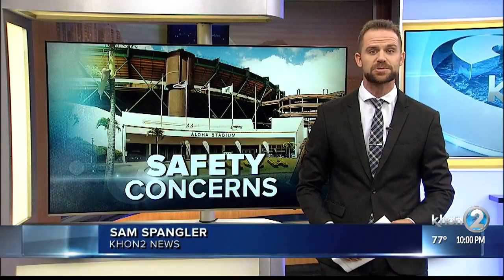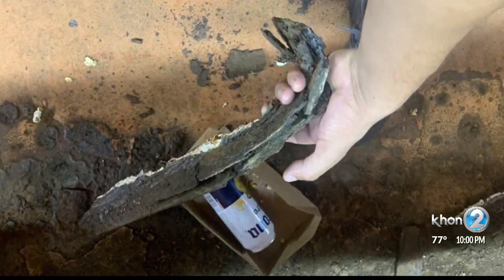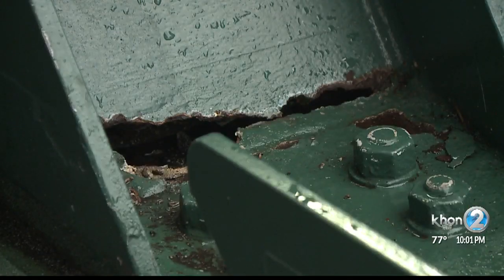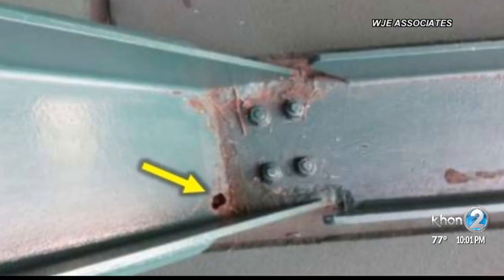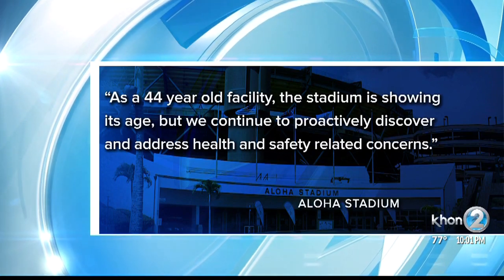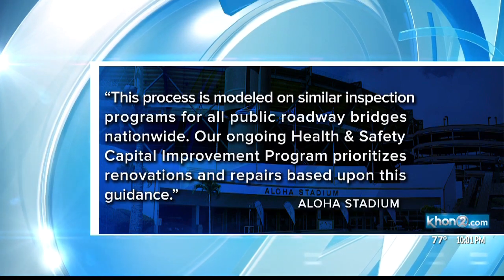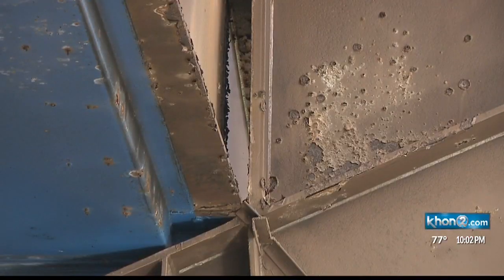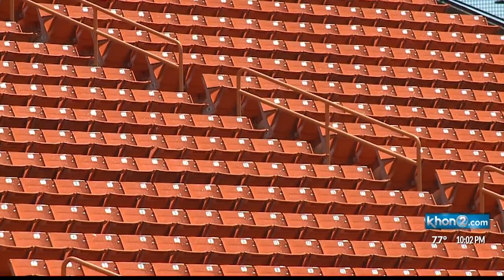Structural engineer considers Aloha Stadium unsafe, fan captures cracks below seats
New concerns have arisen over the structural integrity of Aloha Stadium after a fan reported a crack below their seat at the University of Hawaii football game last Saturday against Fresno State.